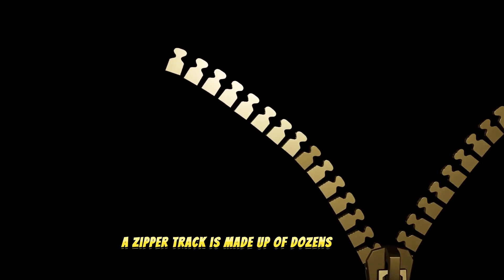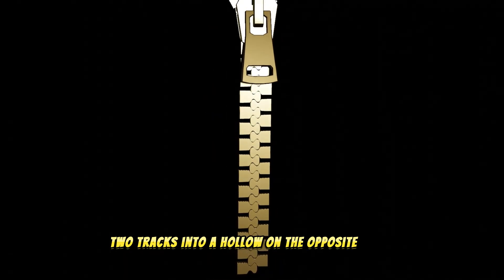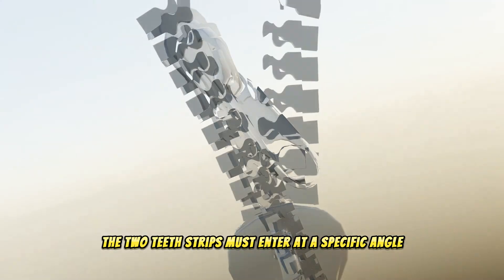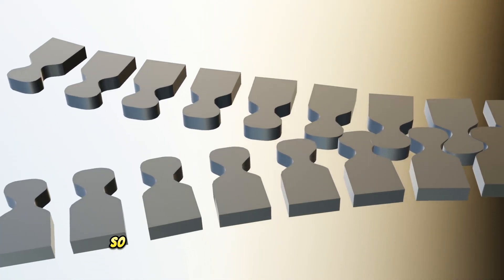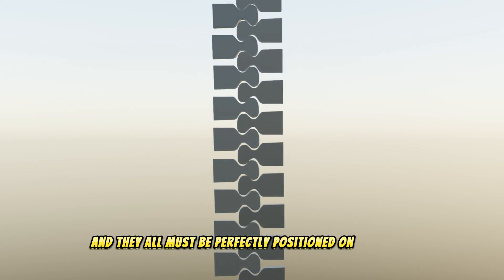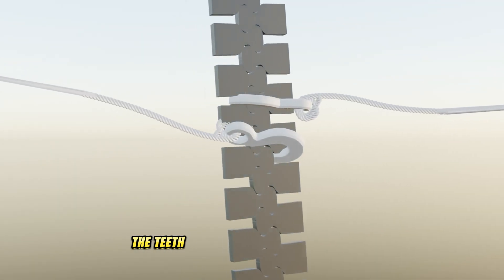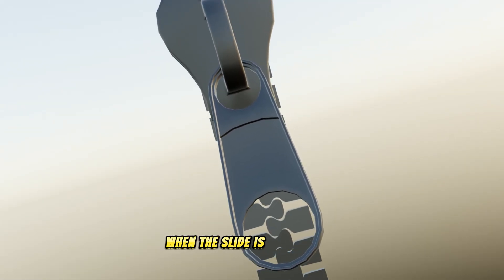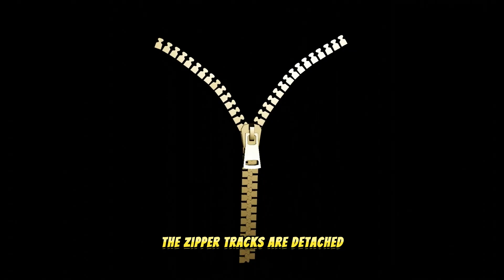How do Zippers Work? 3D Animation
Brief explanation about the mechanism of a zipper in 3D animation.